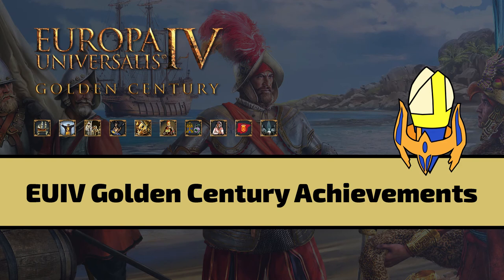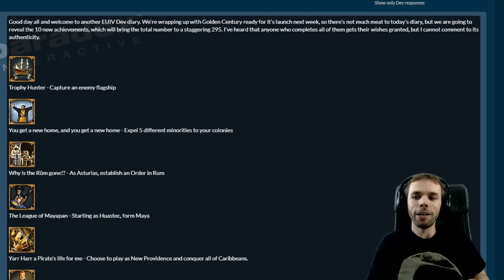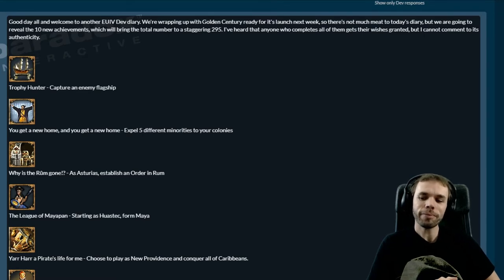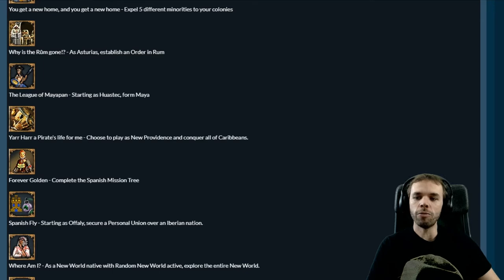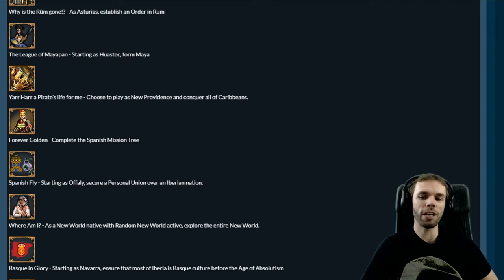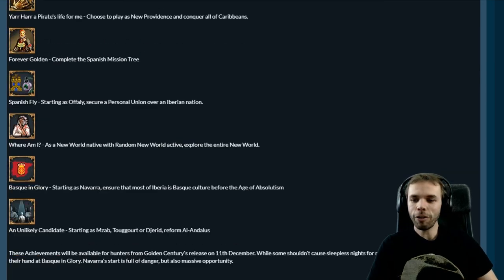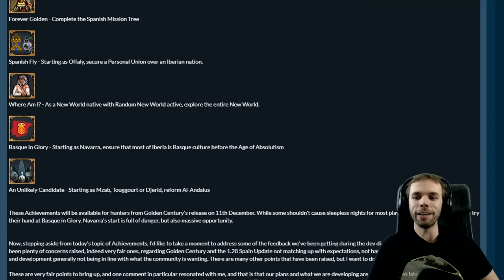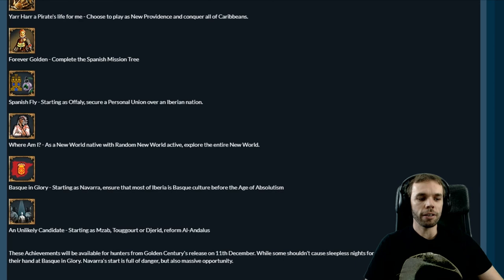EUIV Golden Century Achievements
Join me here on Popes and Pylons for a discussion of the achievements in the upcoming Golden Century immersion pack for Europa Universalis IV.